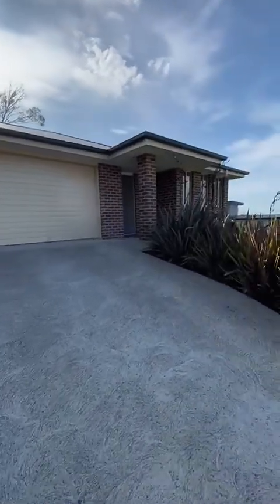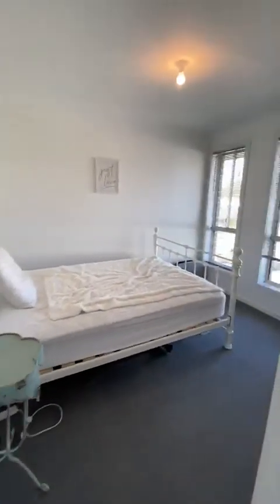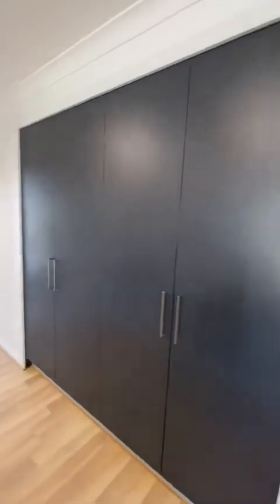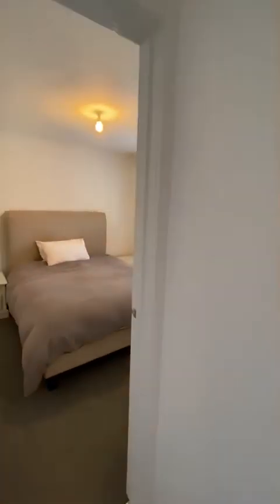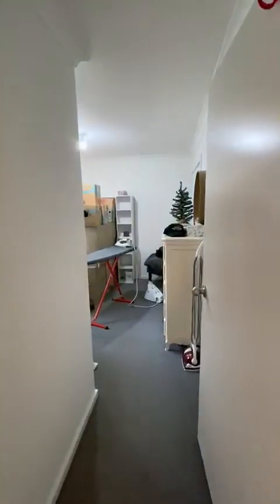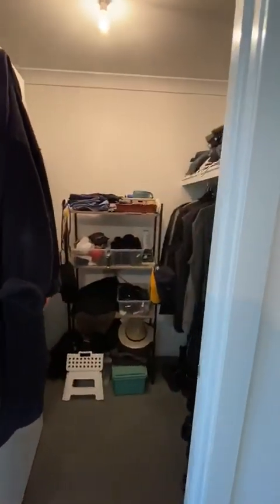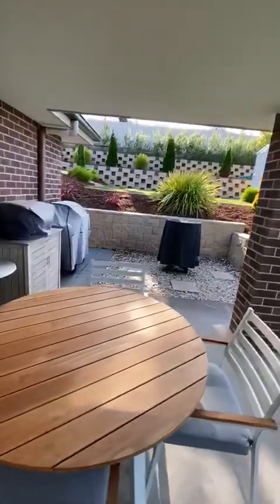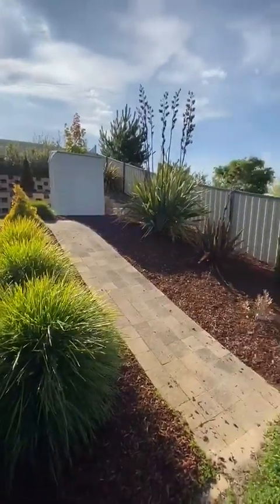For Sale - 22 Palmerston Avenue, Prospect - Open for Inspection